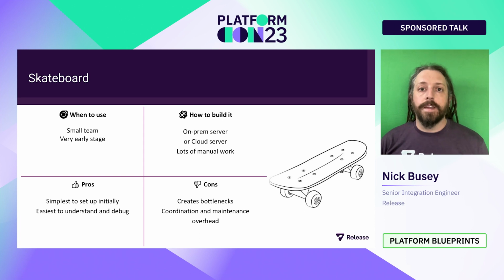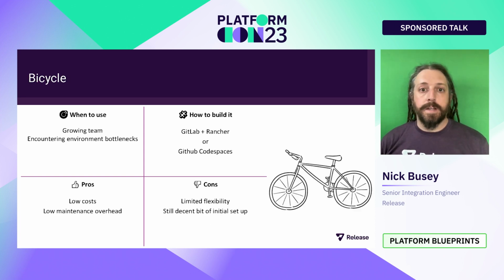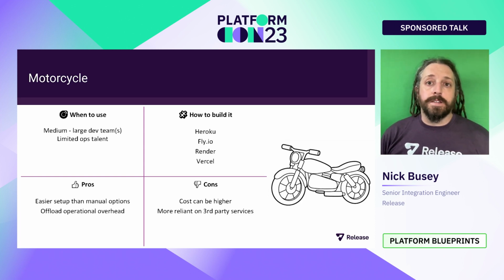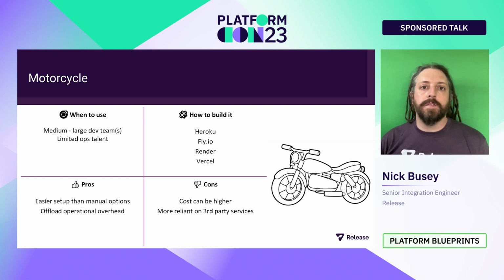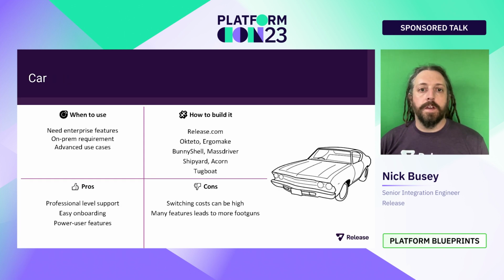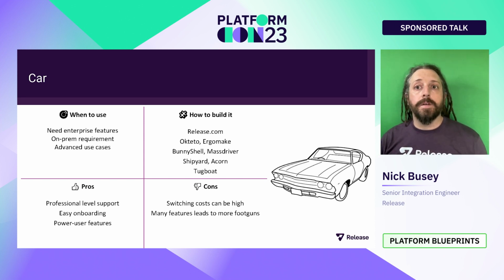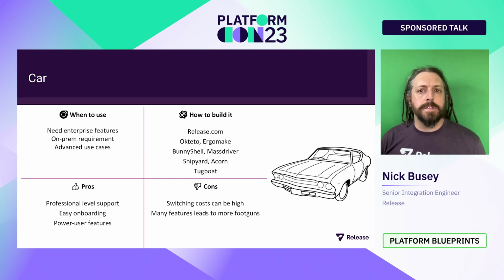From skateboard to car: How to evolve your developer experience | PlatformCon 2023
In this talk we’ll look at on-demand environments as a way of providing your team with a fulfilling development experience. In particular, how you build systems to maintain the excitement and ease of collaboration, as you build out your product.

So you got an idea for an app. You built it and got others to contribute. Maybe you even built a commercial product around it. And now the team is bigger, and the app is more complex, and it’s getting more crowded in the “sandbox”. How do you build systems to maintain the excitement and ease of collaboration as you build out your product? In this talk we will look at on-demand environments as a way of providing your team with a fulfilling development experience. You’ll learn about:
- Building environments from scratch
- Combining GitLab and Rancher to create environments on demand
- Using Heroku to automate environment deployments
- Picking off-the-shelf EaaS technology like Release, Okteto, Nomad, Ergomate and others
- Most importantly you’ll be able to pick your own way of getting your review process from a “skateboard” to a “car”

Speaker: Nick Busey
Sr. Integration Engineer, Release